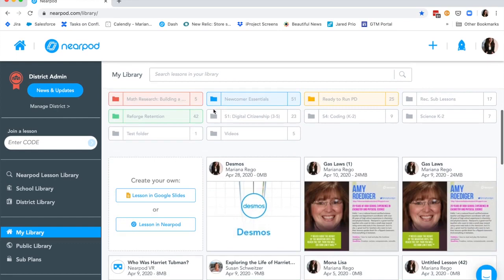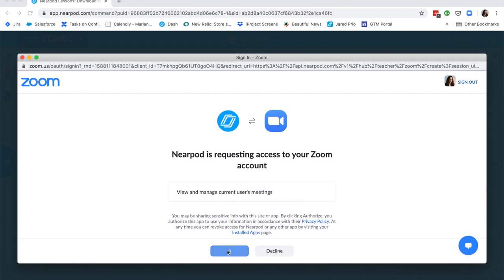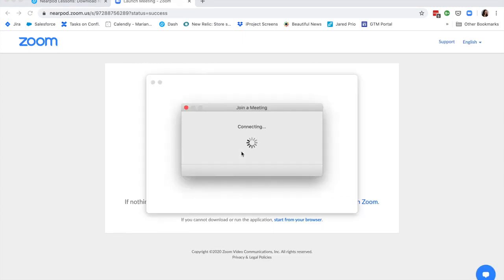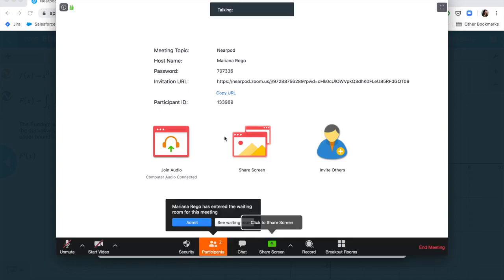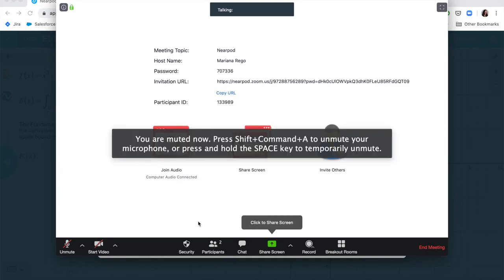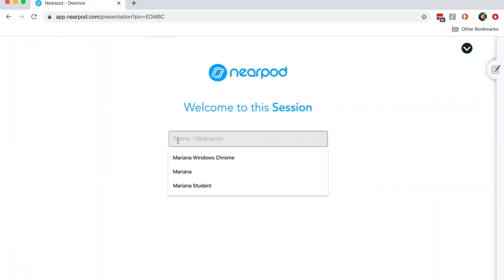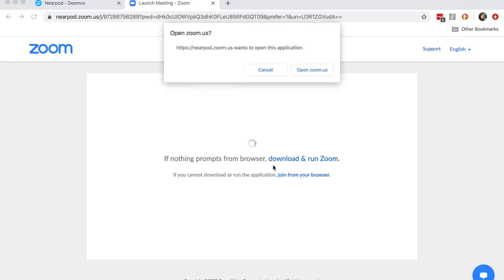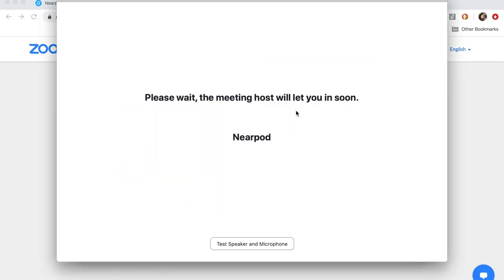Nearpod Live Participation + Zoom Integration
With our Nearpod Live Participation + Zoom integration, teachers will have all the functionality of Zoom and Nearpod, with the additional ease of students being able to join both with one code/link. Watch the tutorial to learn how it works.